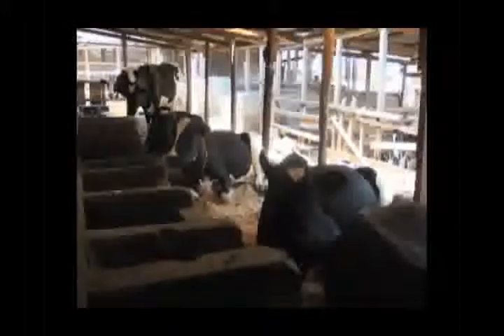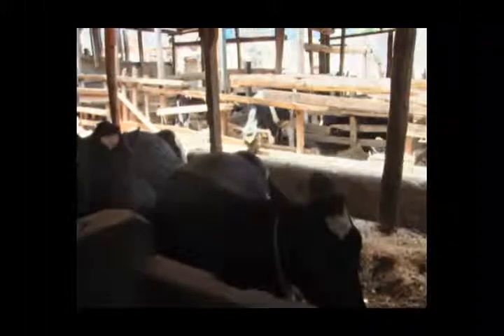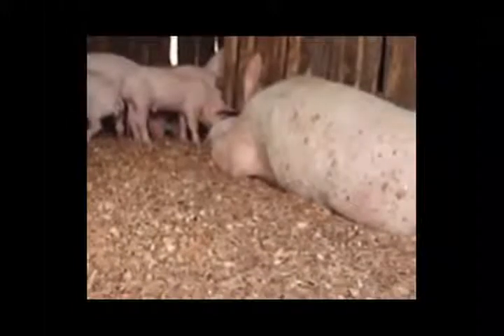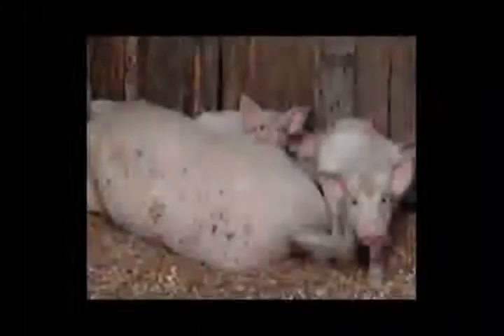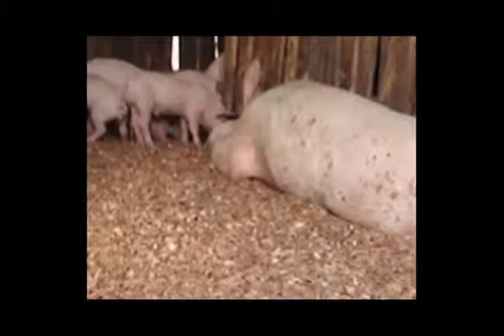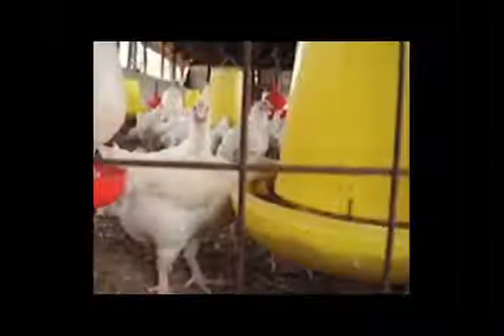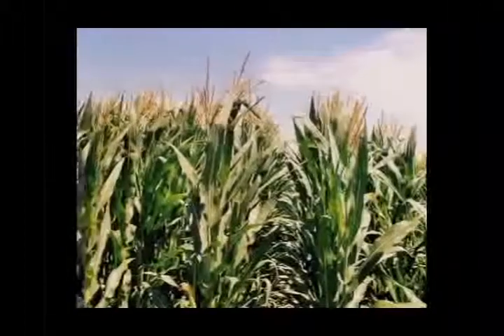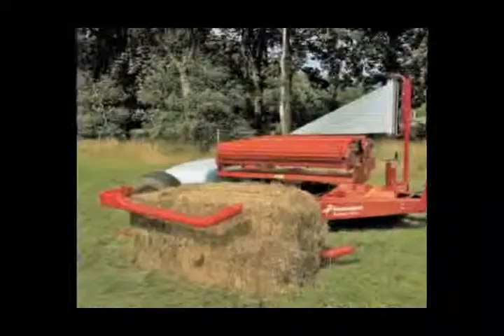USiU : Agribusiness : ICT in Support of Agriculture - Nakuru Farm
This is a case study of Henry at Winsor Farm, Nakuru, it shows the various information sharing activities and how technology has assisted the farm in the information gathering and sharing